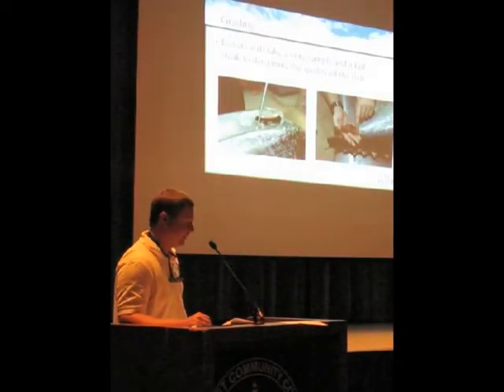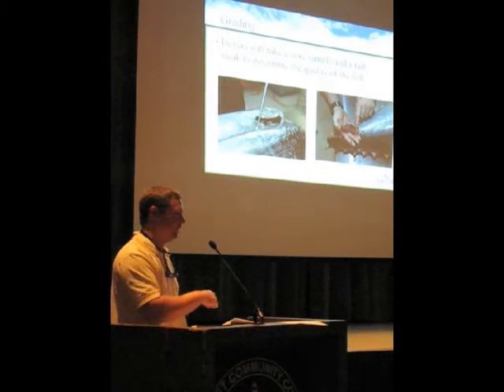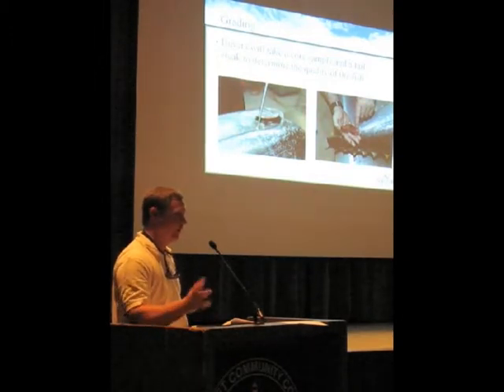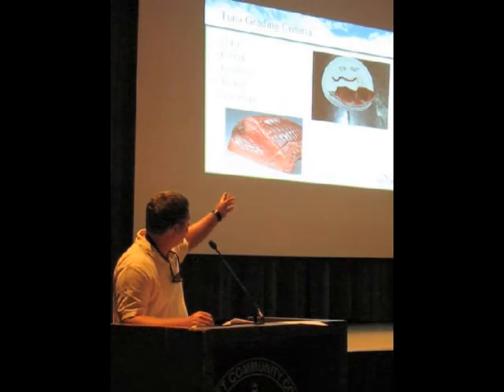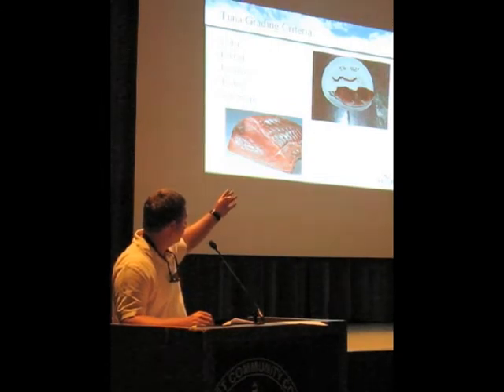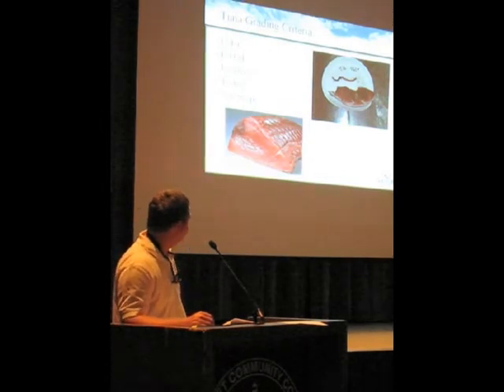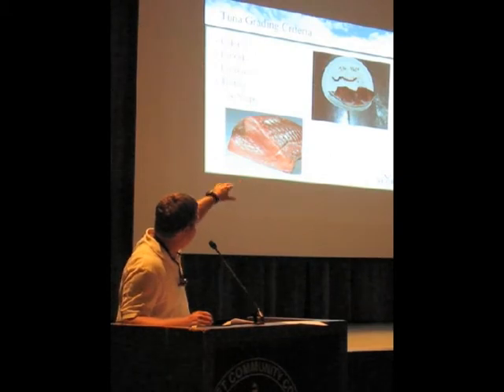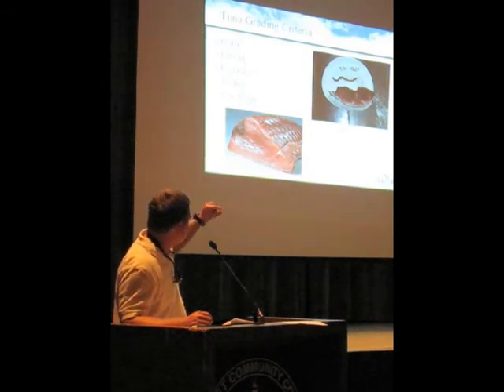Bluefin Tuna Handling Workshop - NC Sea Grant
A short clip from the Bluefin Tuna Handling and Vessel Safety Workshop held on October 30, 2009 in Morehead City, NC.  Brian Efland, marine conservation specialist at NC Sea Grant, is speaking to a group of 20 commercial fishermen about what qualities buyers look for in caught fish.

The free workshop focused on preventing bacterial and lactic acid contamination of caught tuna through proper icing and handling, discussing FDA regulations and safe handling techniques.  Later in the evening, the U.S. Coast Guard discussed boat safety rules, while NOAA and NC DMF discussed bluefin harvesting regulations.